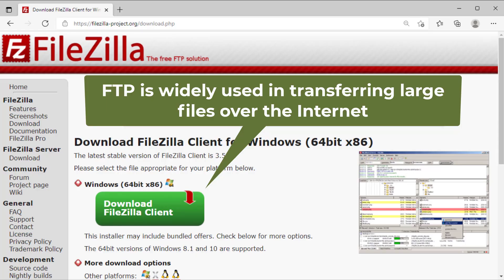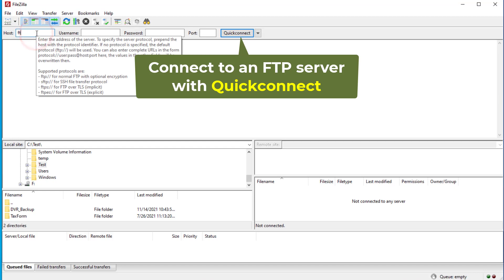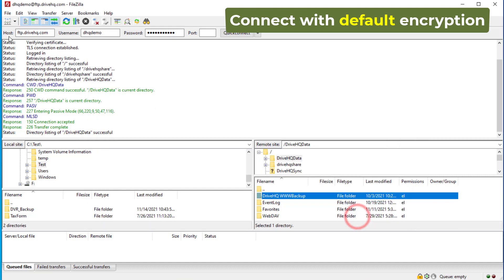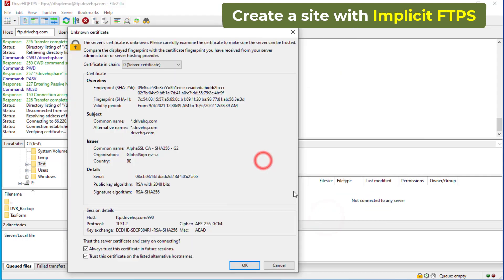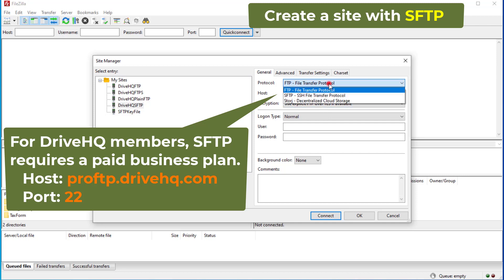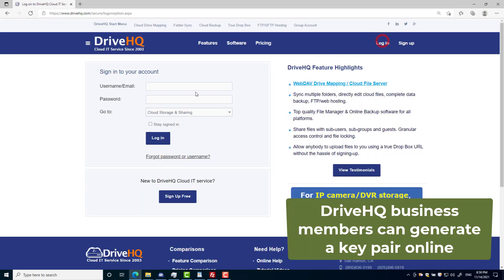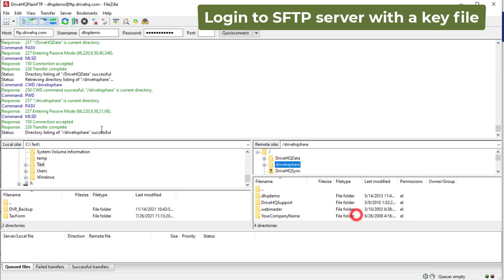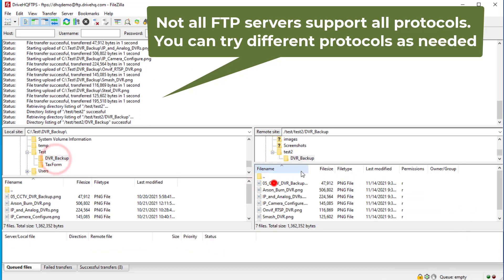How To Use FileZilla FTP client - Connect to FTP, FTPS and SFTP servers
FTP is widely used in transferring large amount of data over the Internet. FileZilla is one of the most popular free FTP clients. It supports FTP, FTPS and SFTP protocols.

In this video, we will talk about how to use FileZilla to connect to an FTP server. First, you must have the FTP server name or IP address, and an account. If you don't have an FTP server, you can easily sign up for a free trial account DriveHQ is one of the largest FTP hosting service providers, offering DriveHQ FTP for businesses and CameraFTP for security cameras.

If you only need to use FileZilla for one time only, you can use the Quick Connect feature. Launch FileZilla, enter the Host, Username and password, then click Quickconnect. It will log in to the FTP server. You can then drag and drop files/folders between the Local Site and Remote Site.

If you need to use FileZilla regularly, then it is better to use the Site Manager feature. Click the File menu, then click Site Manager, it will display the Site Manager window. Click New Site, and enter a site name.
To create an FTP site with the default FTP encryption, just enter the Host, then enter your FTP username and password and click Ok, it will save the FTP site. To connect to the FTP site, you just need to open the Site Manager, select it and click Connect.

To create an FTP site with "Explicit FTP over TLS" encryption, you can select the Encryption drop-down box, and select "Require Explicit FTP over TLS". It uses the default FTP port 21.

In some rare cases, the FTP port could be blocked by your firewall or your ISP. If so, you can use "Implicit FTP over TLS" encryption. It uses Port 990. Other than that, the explicit and implicit FTP over TLS protocols are the same.

If your FTP server does not support data encryption, then you must select "Only use Plain FTP (insecure)". When connecting to an FTP server using the plain FTP protocol, FileZilla will warn you about sending password and files un-encrypted over the Internet. You must click Ok to continue.

To connect to the FTP server with the SFTP protocol, you need to select the SFTP - SSH File Transfer Protocol. If you use DriveHQ's FTP service, you must be a paid business member to use SFTP. The Host is proftp.drivehq.com and the default port number is 22. You can log in to the SFTP server using the same username and password by setting the Logon Type to "Normal".

SFTP supports login with a a key file. It is usually considered more secure than a password. To log in with a key file, you need to have an SSH key pair, which includes a public key and a private key. The public key can be distributed to anybody, the private key must be private to yourself.

If you don't have a key pair, you can use DriveHQ's built-in feature to generate it and download the private key file. The public key is automatically saved in the SFTP server.

You can also use PuttyGen or SSH-keygen to generate it. You need to keep the private key file and  save the Public Key to the SFTP server.

Now in Site Manager, select "Login with a key file" and select the Private Key file you downloaded. You can then connect to the SFTP server with the key file.

If you use CameraFTP's Cloud recording service, you can also use FileZilla to download the recorded footage. You just need to use the FTP server name ftp.cameraftp.com and log in with your CameraFTP username and password.

Not All FTP servers support all FTP protocols. Microsoft Windows servers often do not support SFTP; some Linux servers may only support SFTP. In those cases, you can try both FTPS and SFTP.